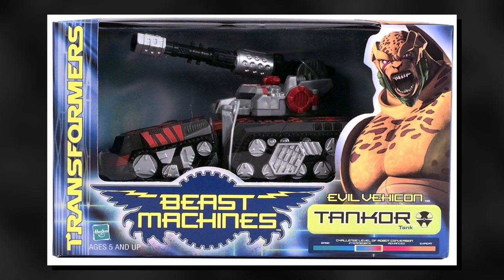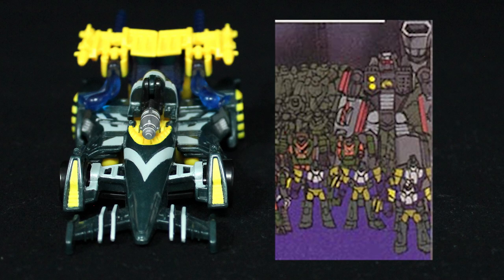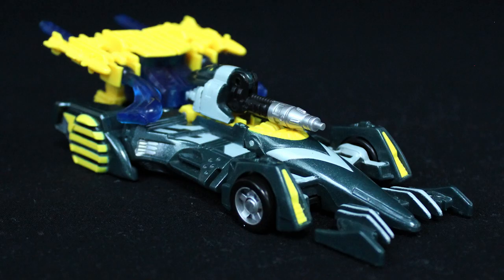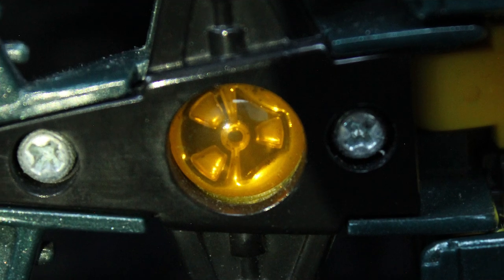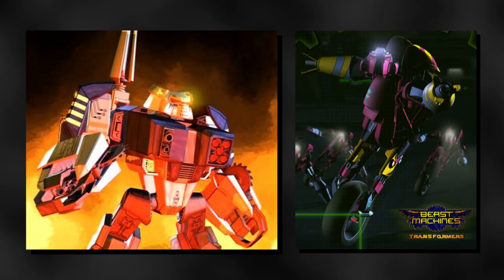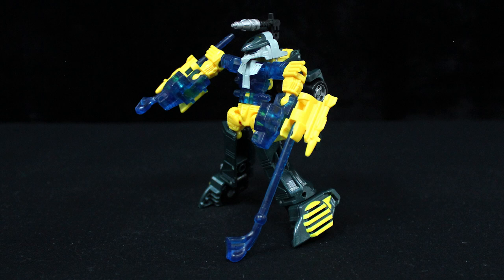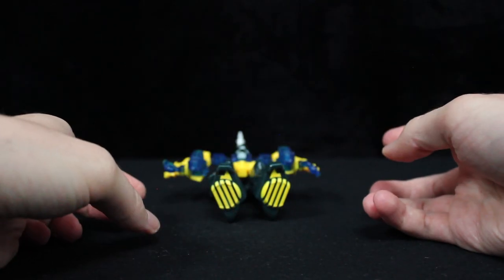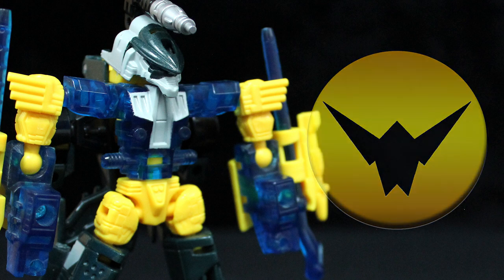Transformers - "Beast Machines" Mirage Review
How long's it been? Eight years?